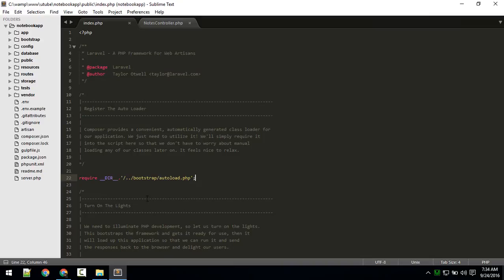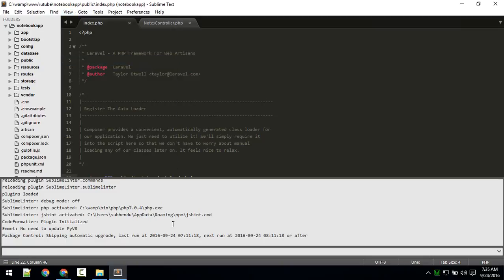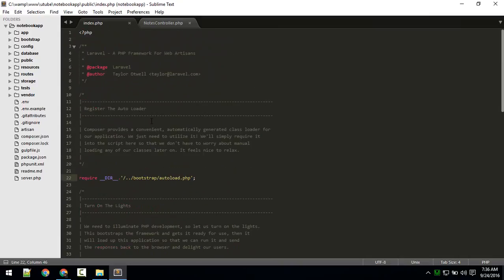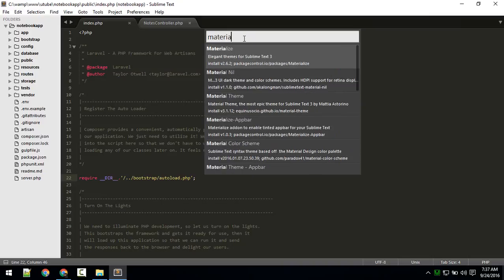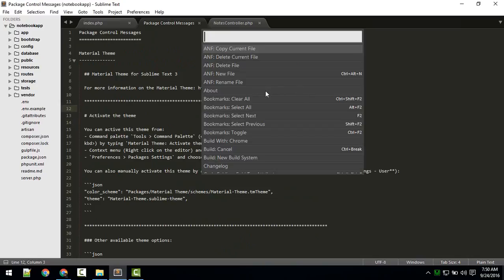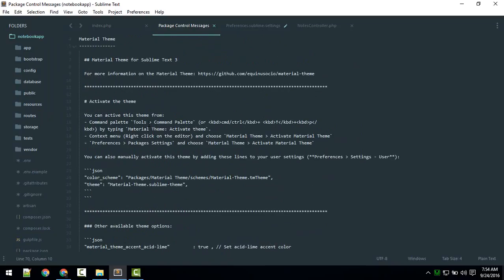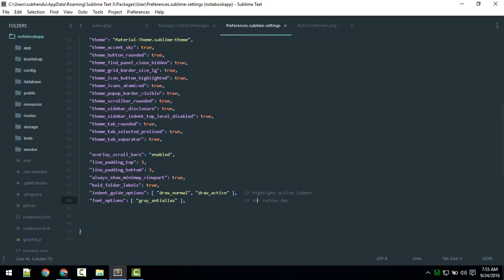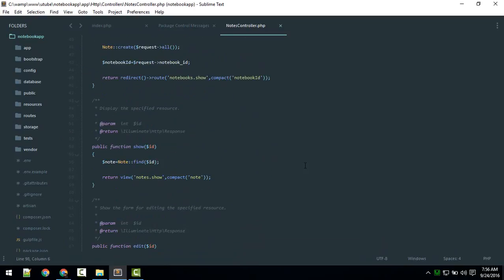Make Sublime Pretty : Mastering Sublime #1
We will learn how to pull up package in sublime. We will also install material theme to make sublime look pretty.